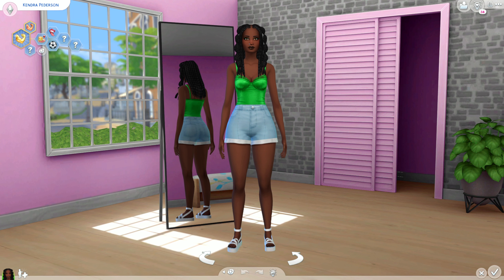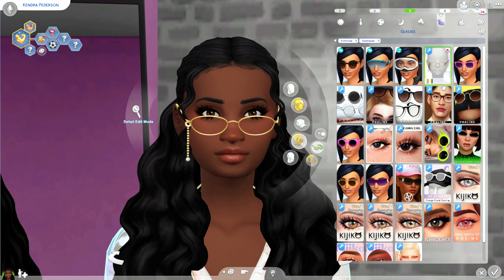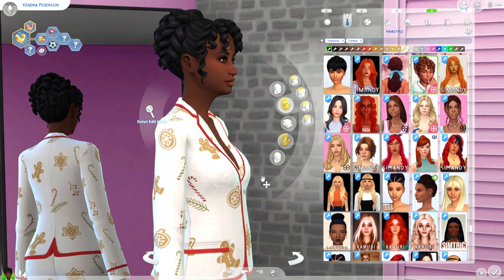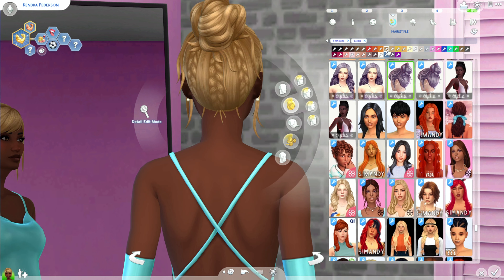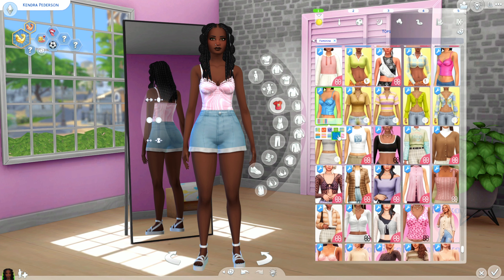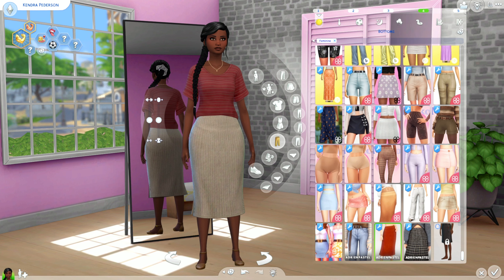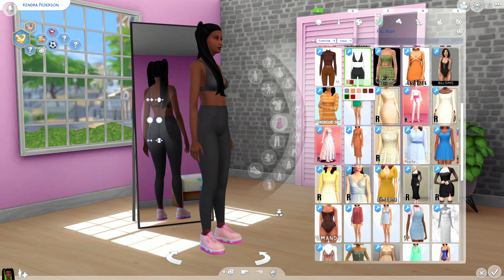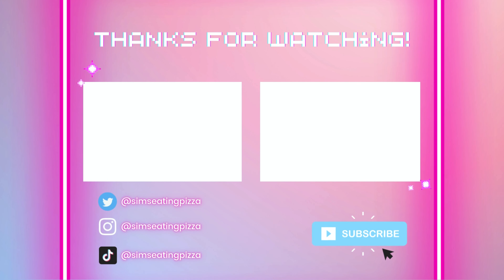MAXIS MATCH CC HAUL || August 2022 || SIMS 4 HAIR, CLOTHES, SKINS... 💗 + LINKS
I'm finally back with another cc haul!!

Here are the links to all of the items 👇🏼

skins ✨

other ✨

makeup ✨

acc ✨

hair ✨

tops ✨

bottoms ✨

full body ✨

shoes (not included in the haul) ✨